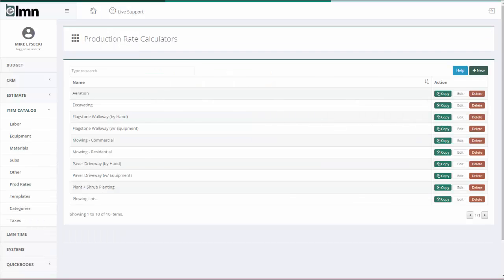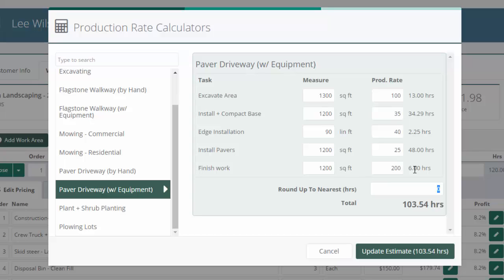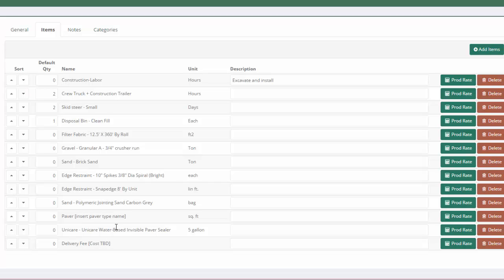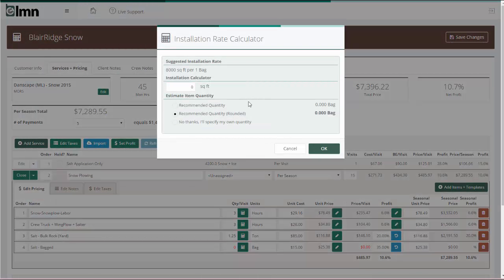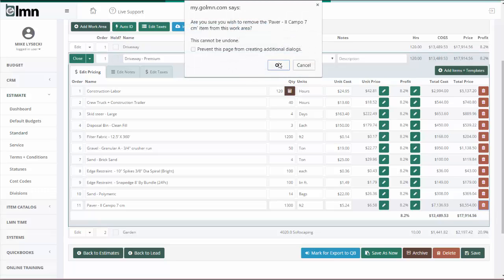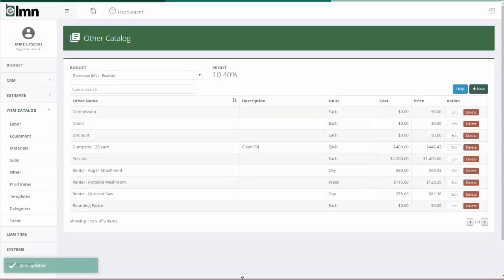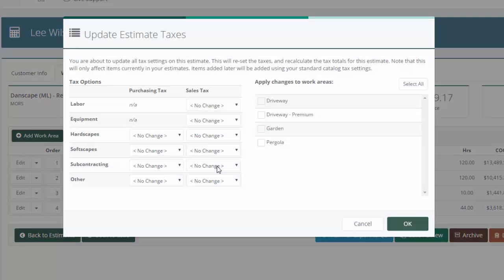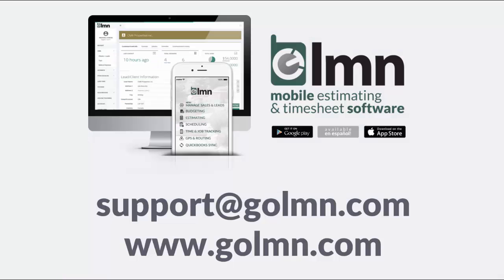LMN Estimating 201 - Advanced Tips + Tricks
Estimating 201 covers some advanced tips and tricks for building estimates using LMN's industry-leading landscape estimating software.  Here, in this 50 min video you learn fast/efficient ways to:

- Setup standard production rates
- Use Work Area Templates for quick, error-resistant estimating
- Add discounts
- Build options into your estimate
- Update pricing
- Adjust your budget and/or your overhead for special situations

For more information on LMN's estimating and mobile timesheet software for landscape contractors,